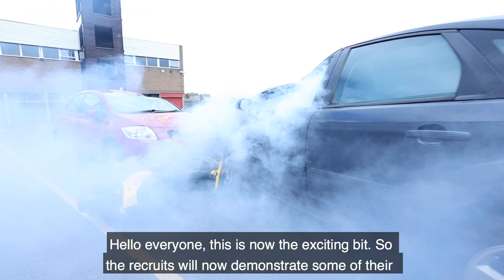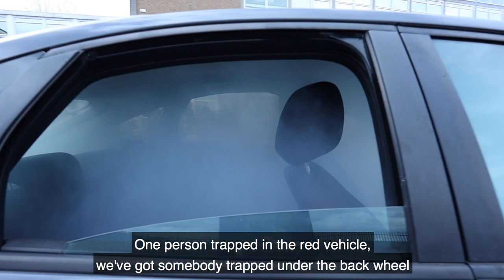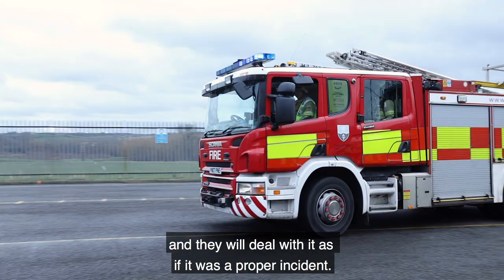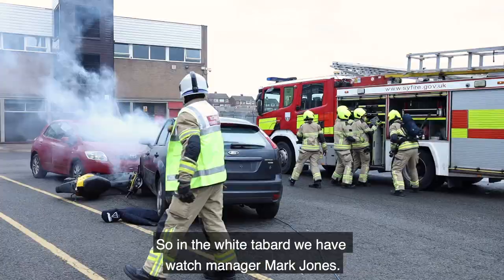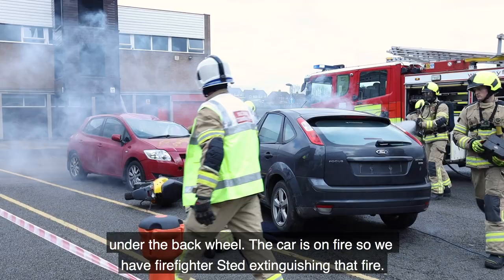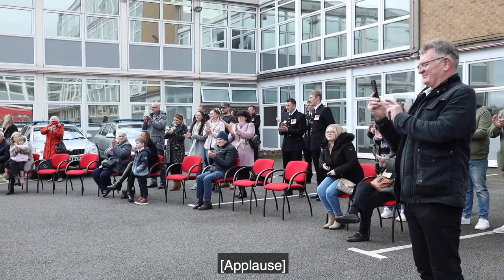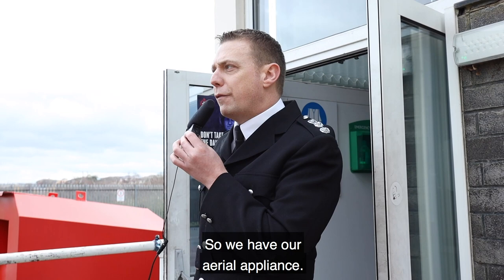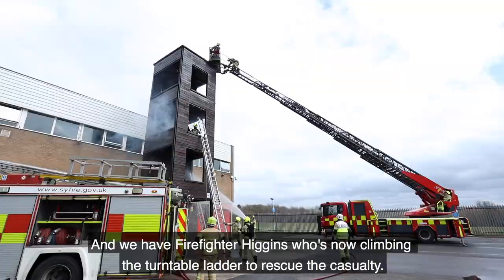On-Call Recruits Graduation - March 2022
Congratulations to our latest group of on-call firefighters, who graduated from their training course this month.